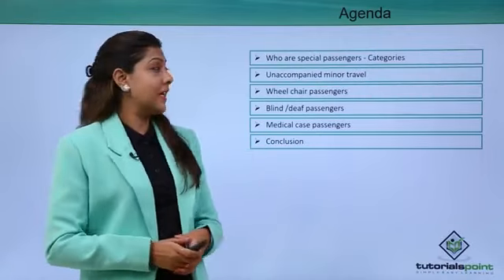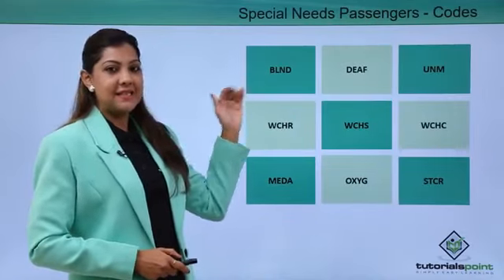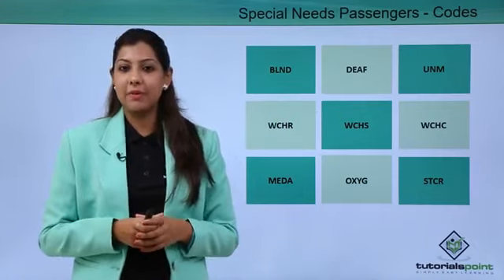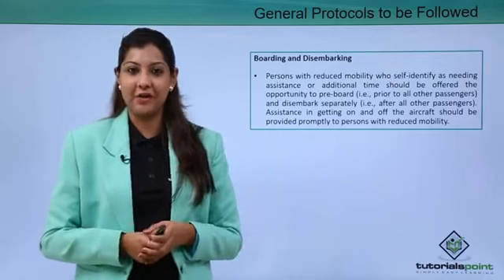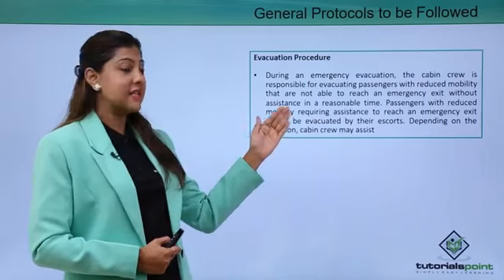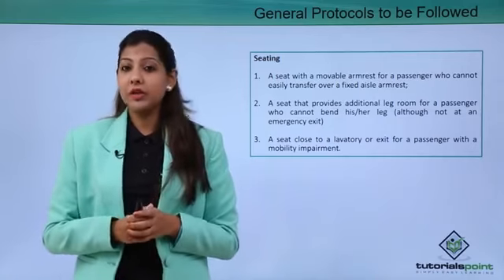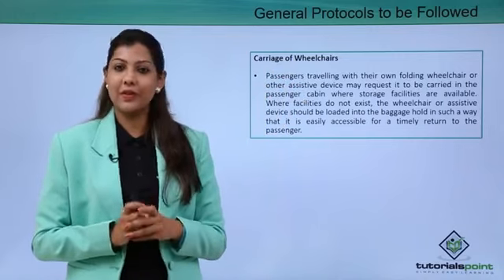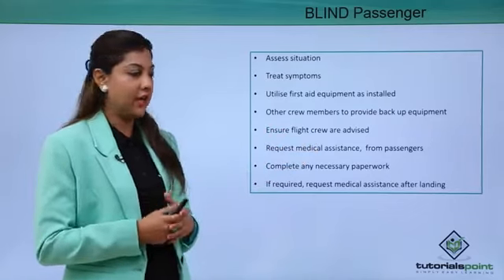Aviation Special Attention Passengers & Briefings 11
Aviation Online Training: For prospective air hostesses, an aviation course can be the perfect way to initiate a long and successful career. This coursework includes a variety of essential training for cabin crew, including those seeking employment with commercial airlines. Courses cover a range of topics, from initiating the enrolment process to actual flight training. A student can gain access to keen insights from industry professionals, as well as learn more about practical flight knowledge.ctual flight training. A student can gain access to keen insights from industry professionals, as well as learn more about practical flight knowledge.
Aviation Special Attention Passengers & Briefings
Attention Passengers & Briefings Aviation Special
Special Attention Passengers & Briefings
Passengers & Briefings Aviation